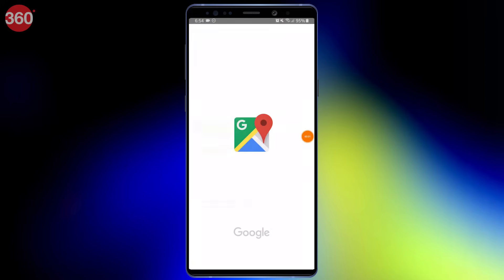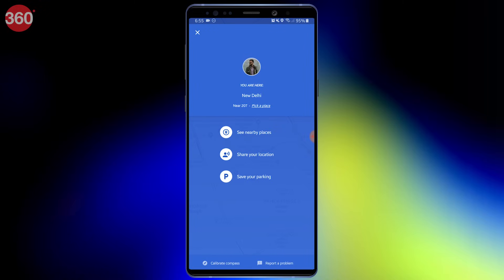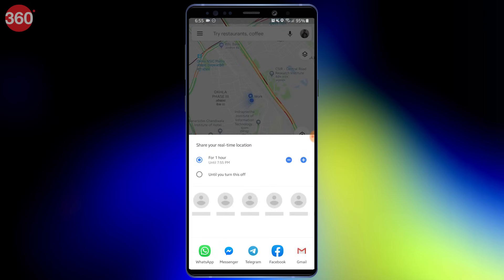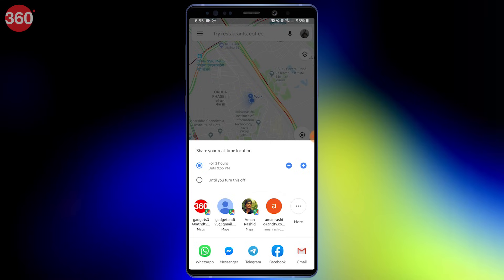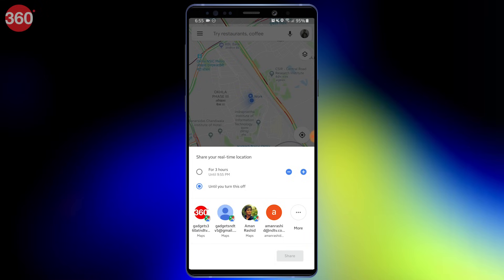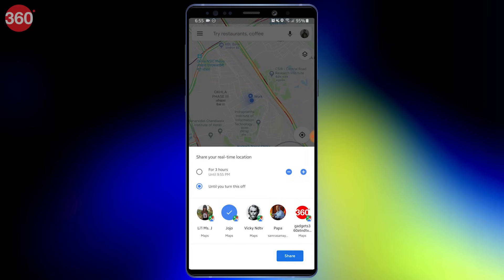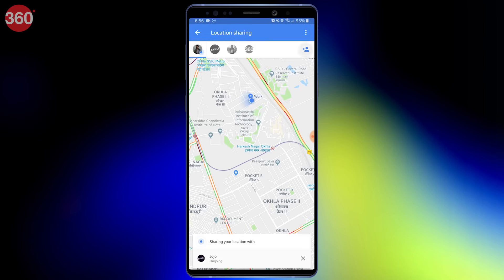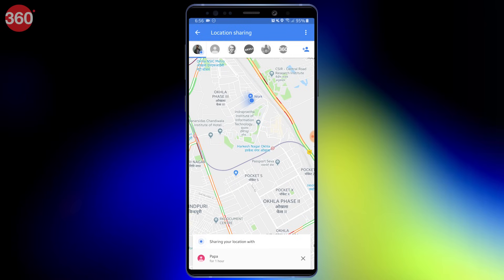How to Share Your Live Location With Someone Using Google Maps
Google Maps is undoubtedly one of the finest navigation apps you can use right now. Apart from helping you navigate around the world, the app can also let you share your real-time location with your loved ones. The feature is super useful when you're going out to pick someone or simply getting to know where a person has reached.

In this video, we will explain how you can easily share your live location with someone via Google Maps. The feature is available on both the Android and iOS version of the app.

Questions? Feedback? Use the comments section below and let us know!